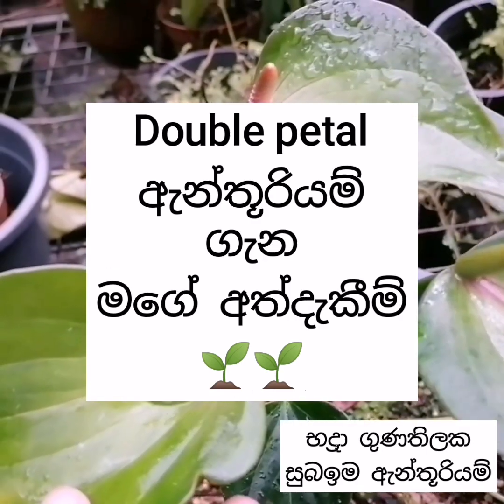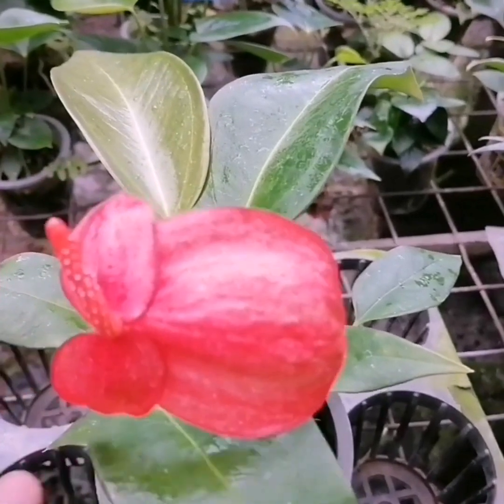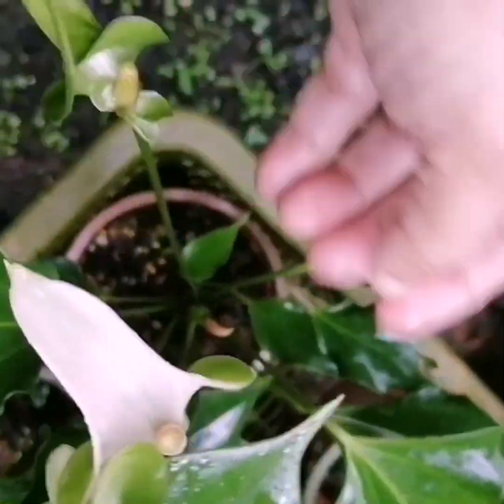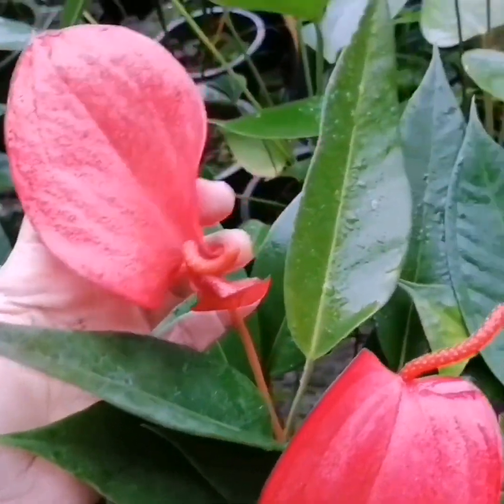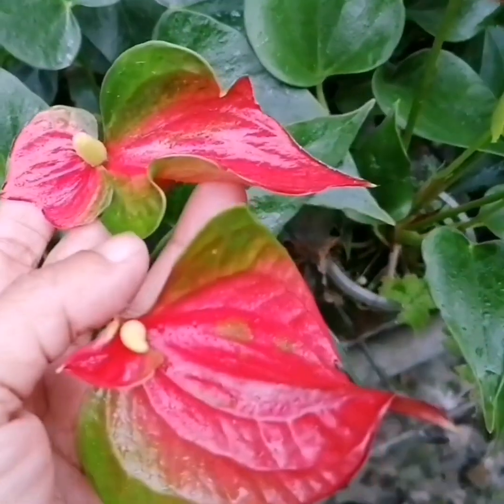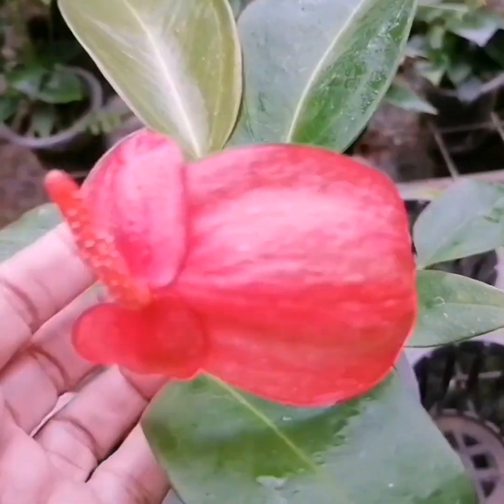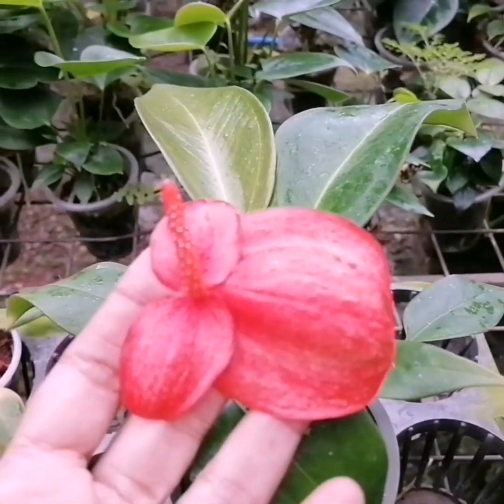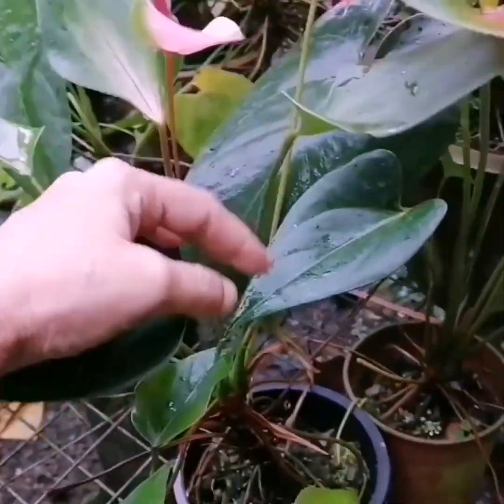Double petal ඇන්තූරියම් ගැන මගේ අත්දැකීම් 🌱💐anthurium cultivation@subaimaorchids8727